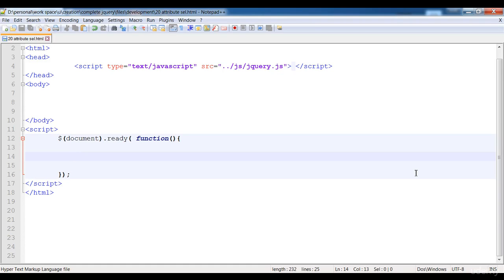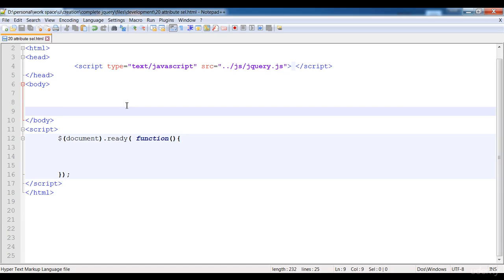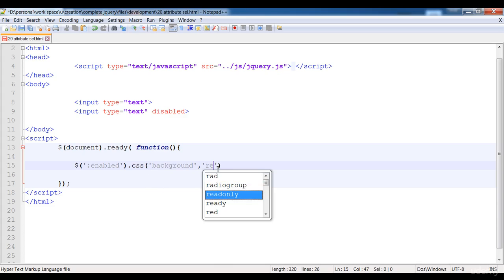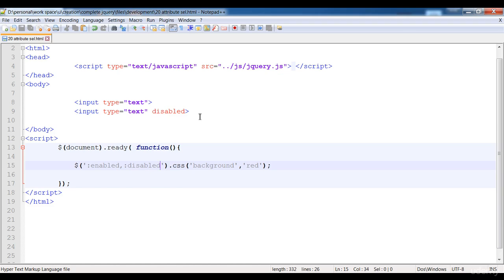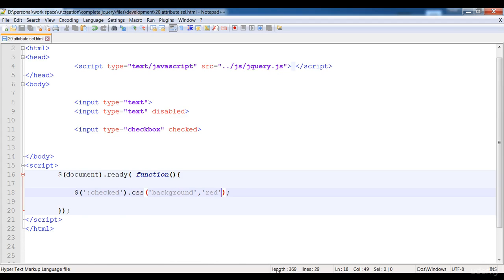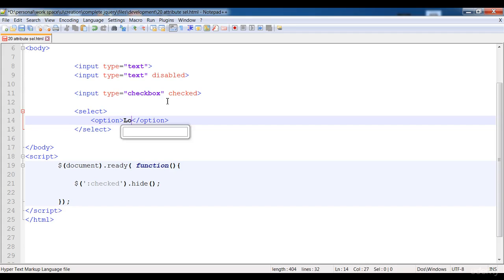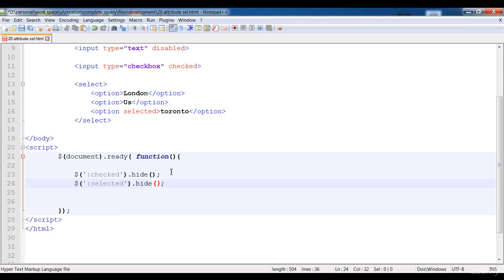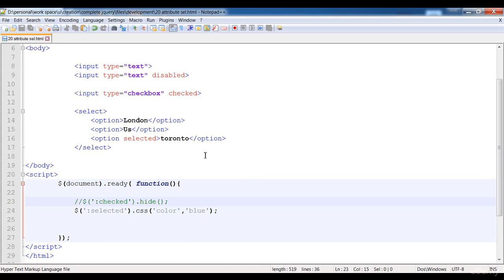62 Attribute selector part 1